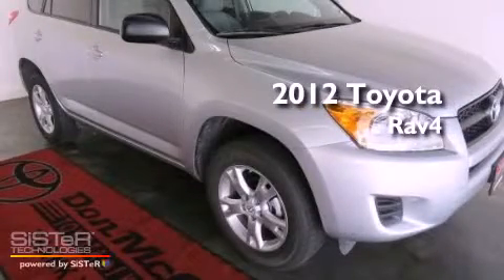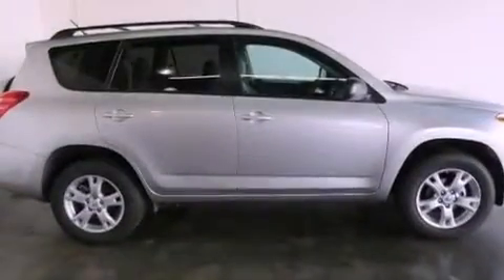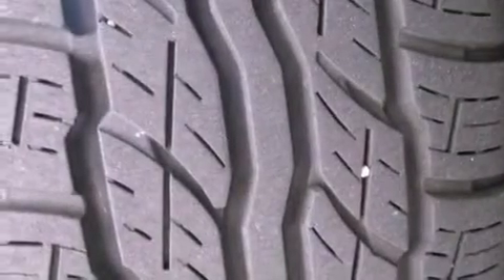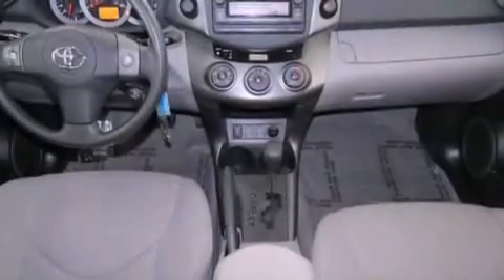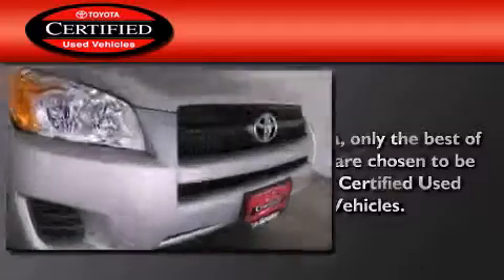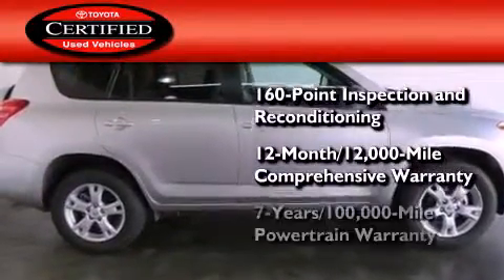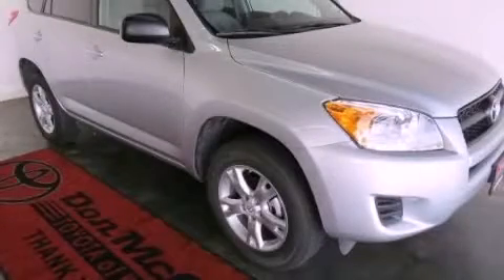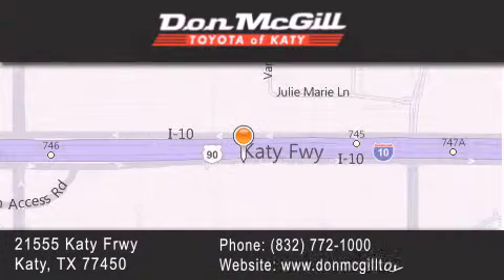2012 Toyota Rav4 Katy Texas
Year : 2012
 Make :
 Model :
 Engine : Gas I4 2.5L/152
 Trans . : Automatic
 Exterior : Classic Silver Metallic
 Miles : 13,831

 Stock : K51236

 2012 Katy Texas